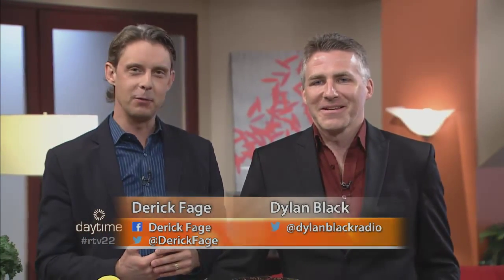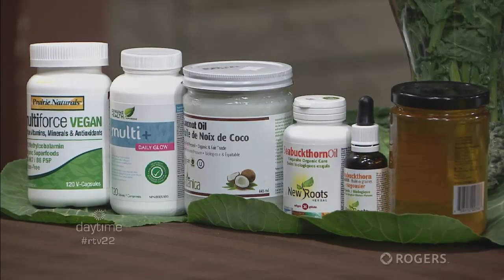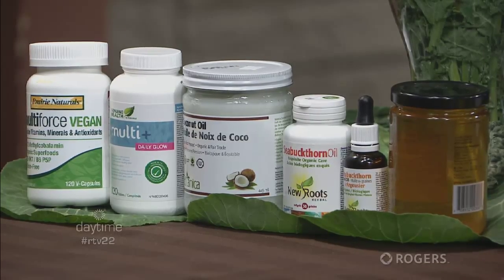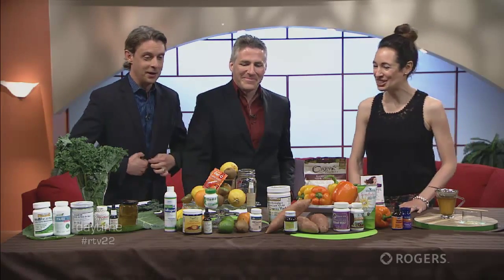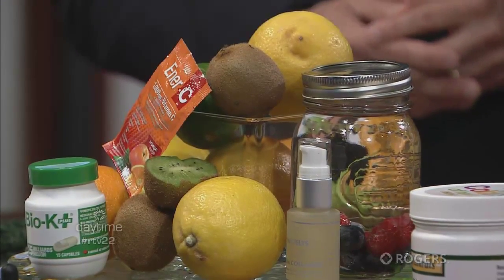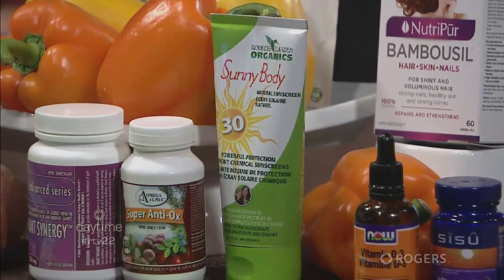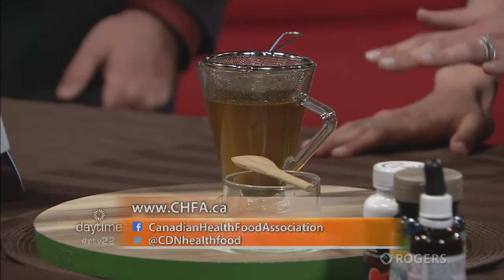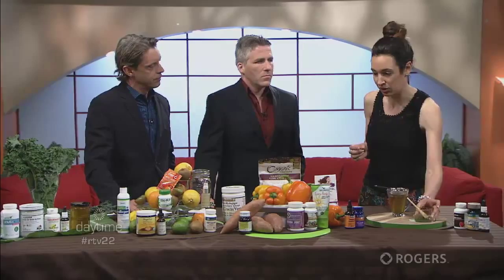Michelle W. Book on Rogers Daytime Ottawa: Natural Skin Care Options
Holistic nutritionist, Michelle W. Book partnered with CHFA to develop a natural skin care routine for each decade. Watch to discover what foods we recommend for better skin health over the years.

For more information on natural skin care, visit chfa.ca.